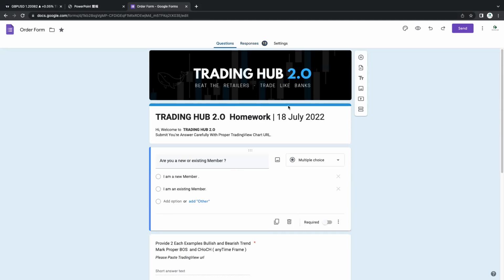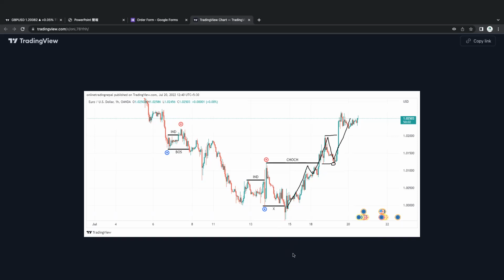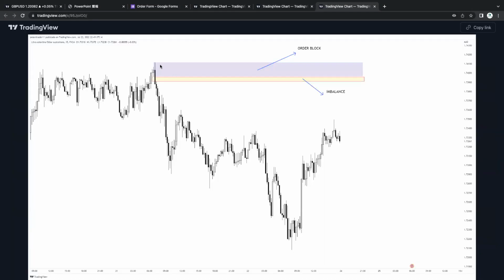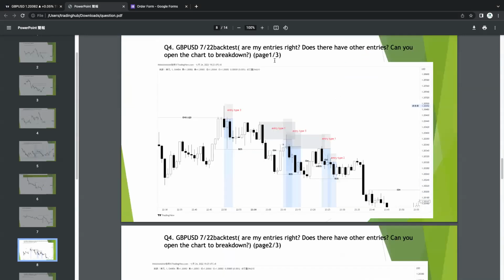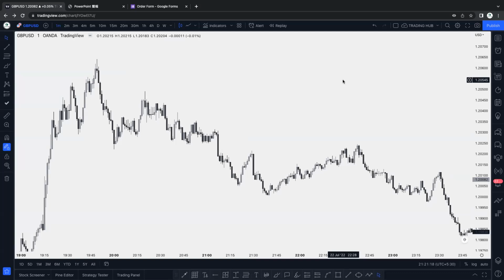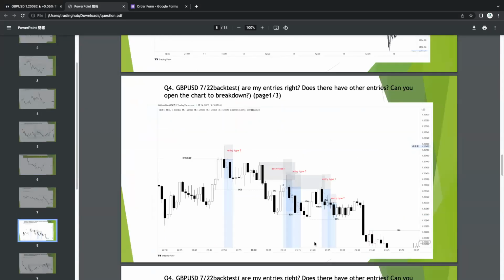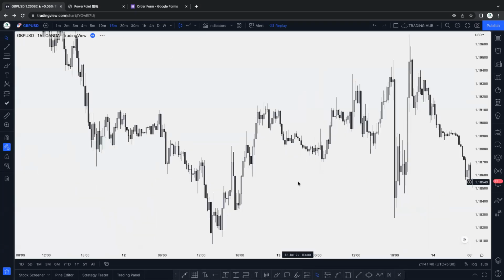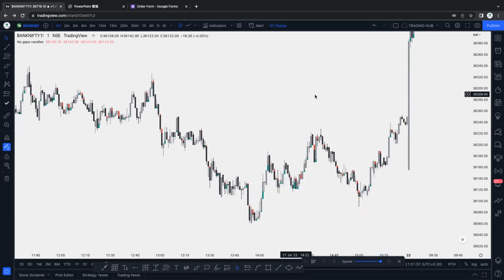Weekly Webinar | Sunday